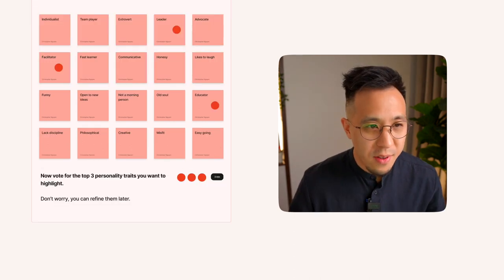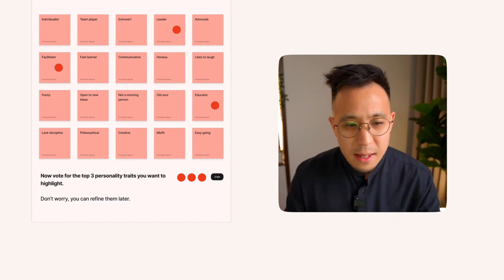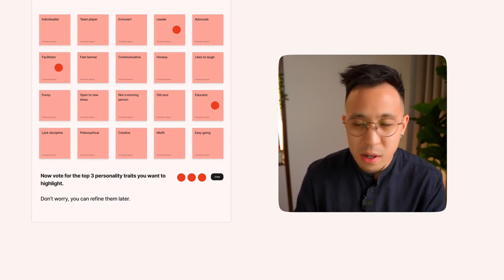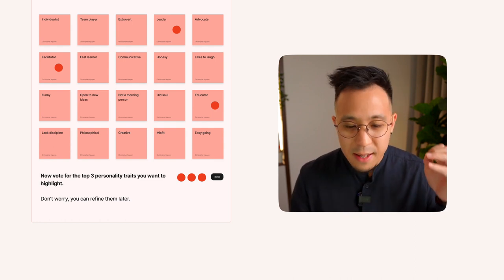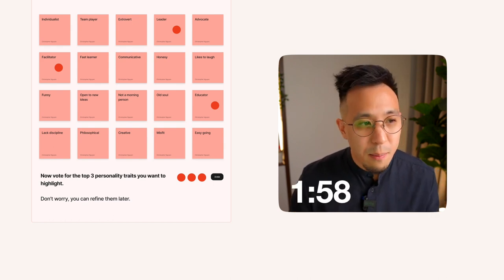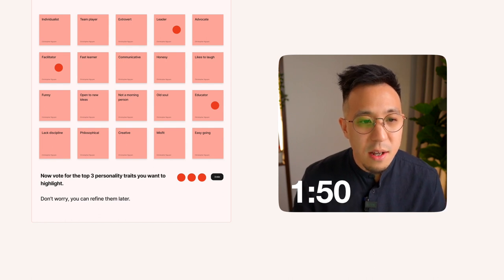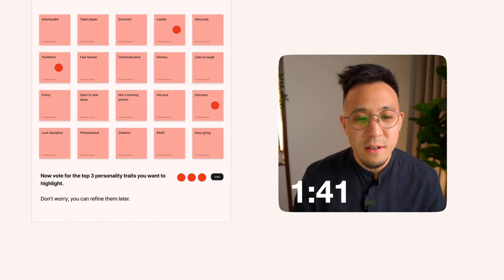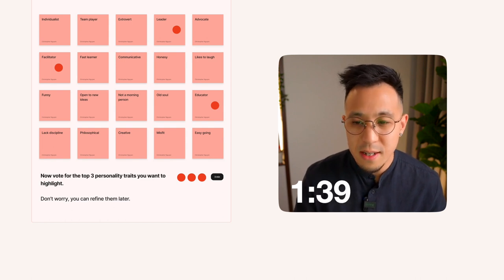How to find your brand personality (Lesson 8/32)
Module 1 of Job Sprint helps UX designers learn how to stand out in the job market through the process of building an authentic personal brand.

⚡️ To get access to the course, materials, and FigJam check out

We’ll be discussing various topics related to personal branding, including why it’s important, problems and common myths, potential opportunities, your what, how, and why, how to documenting wins and accomplishments, and defining your unfair advantages.